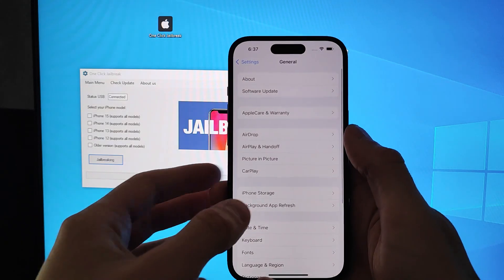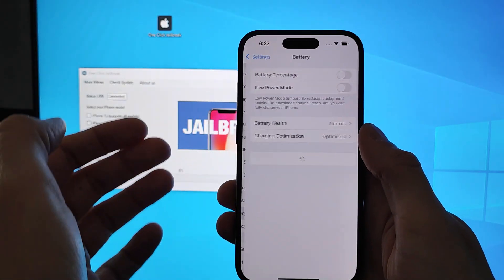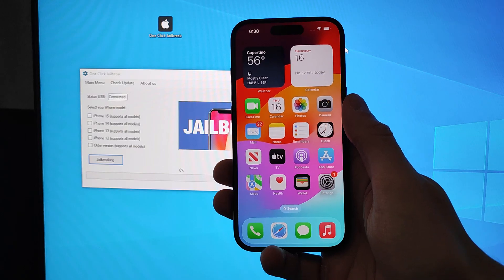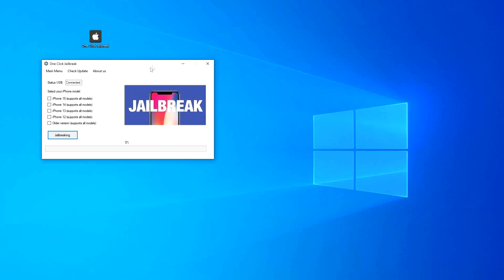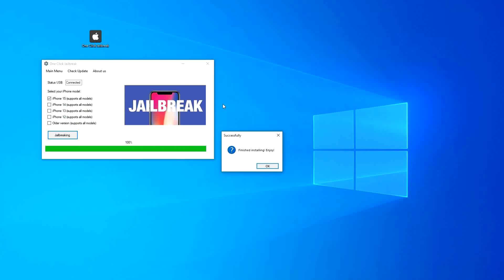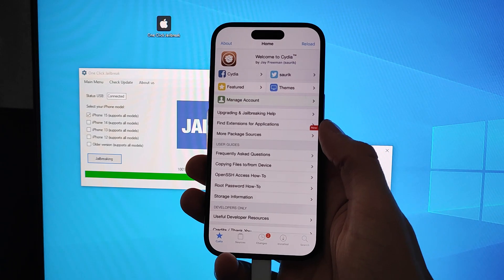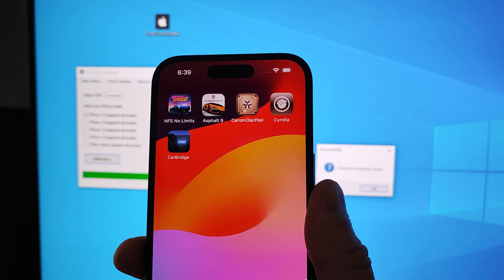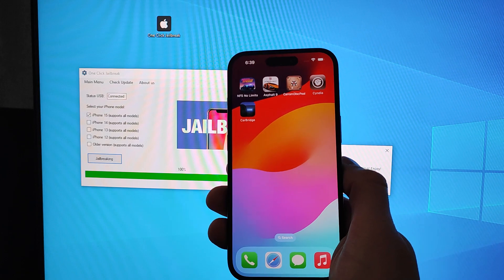Jailbreak iOS 16.5 - 18.7.2 - How To Jailbreak iOS 16.5 - 18.7.2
In today's video, we have some exciting news for those of you waiting for an iOS 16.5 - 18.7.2 jailbreak. With the release of iOS 18.7.2, the jailbreaking community has made significant progress, and we're here to guide you through the process.